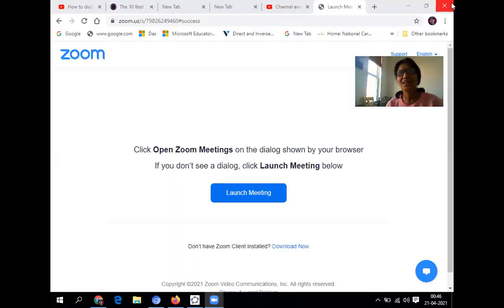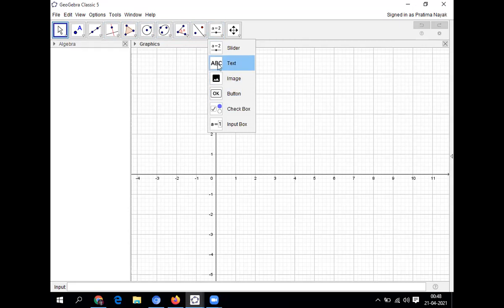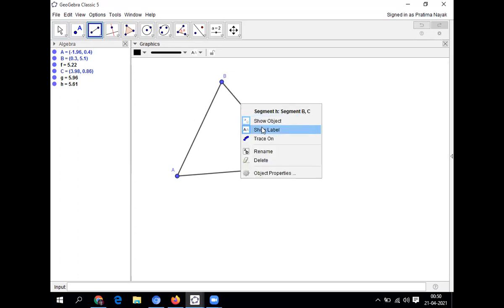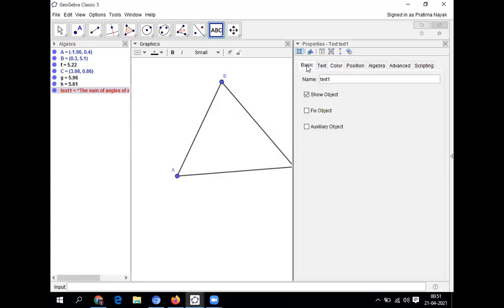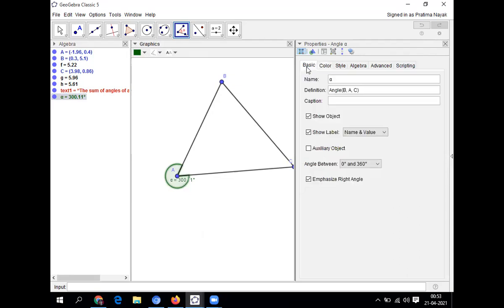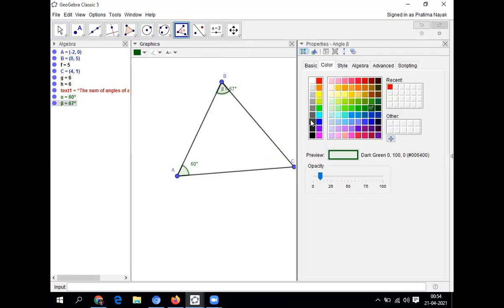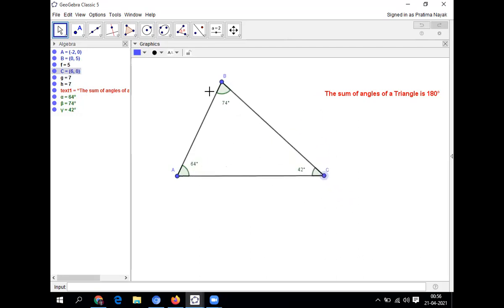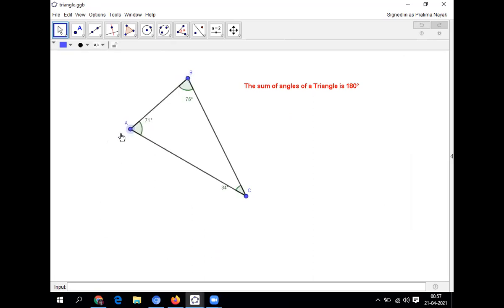HOW TO USE TEACHING AID TO TEACH GEOMETRY ONLINE |GEOGEBRA TUTORIAL | 1 | SUM OF ANGLES OF TRIANGLE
geogebraapp , mathskills ,tutorials, teachingaid_geometry , geogebra_in_mathematics , geogebraapp ,geogebratutorial , geogebraanimation , geogebra , teachingaids_math